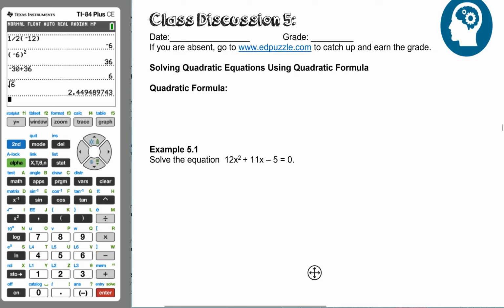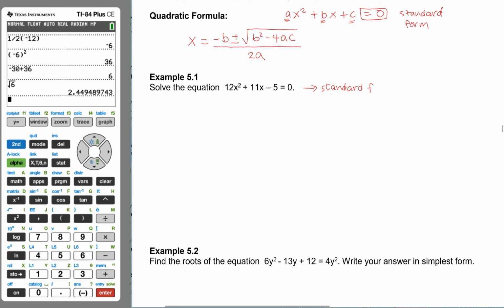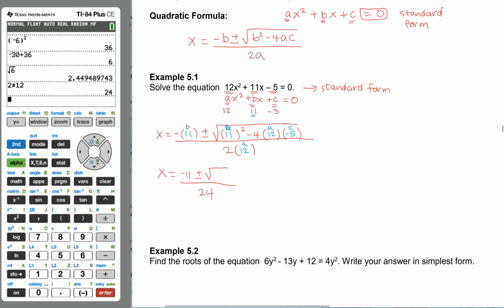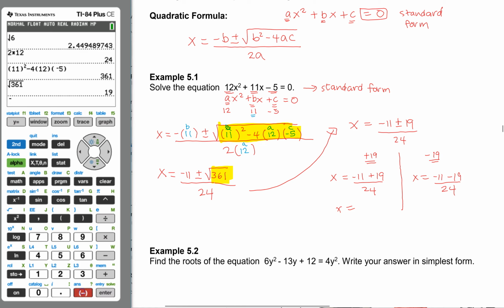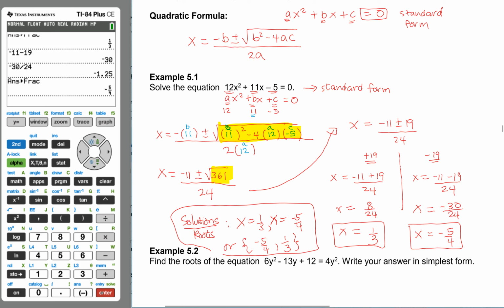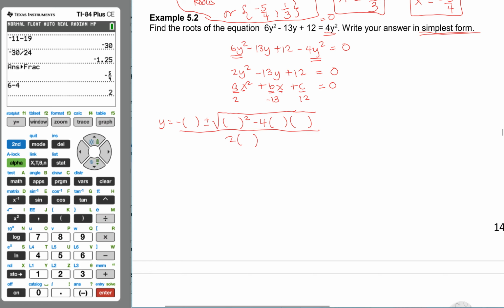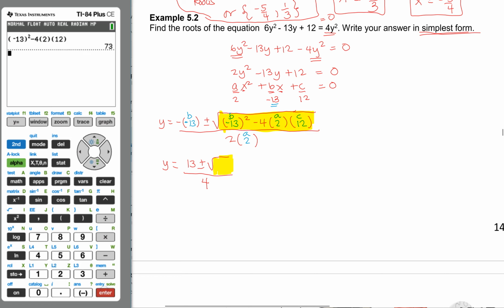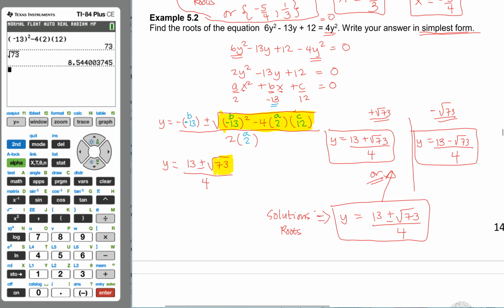CLASS DISCUSSION 5 Algebreasy Packet #7